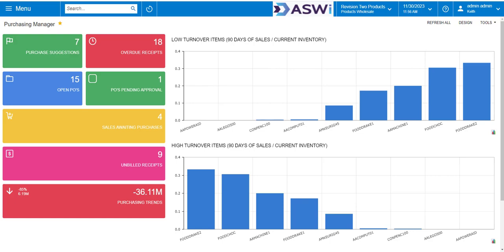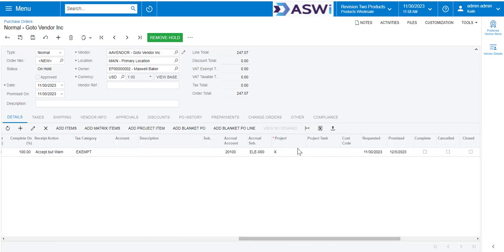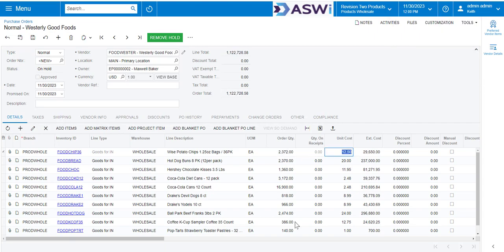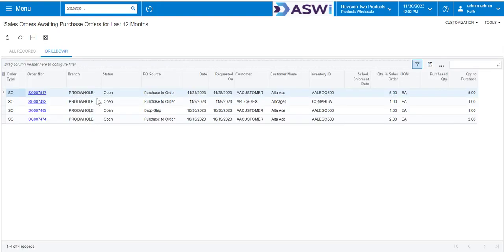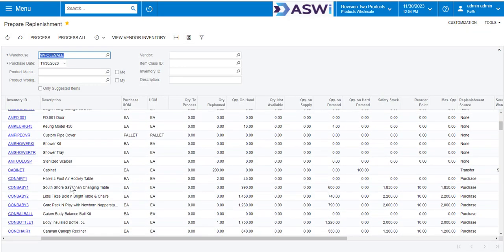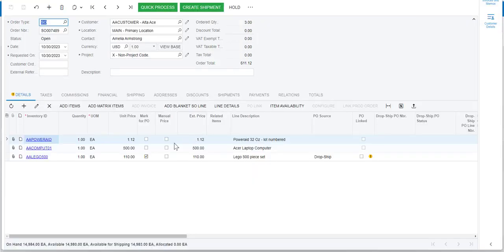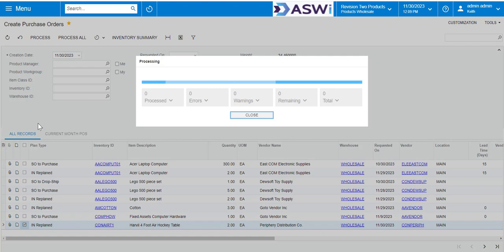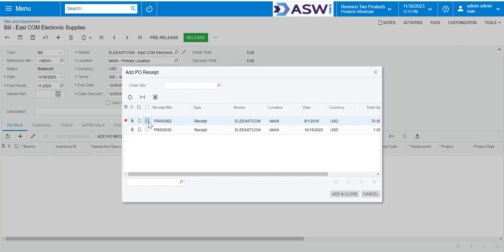Purchase Order Overview in Acumatica Cloud ERP